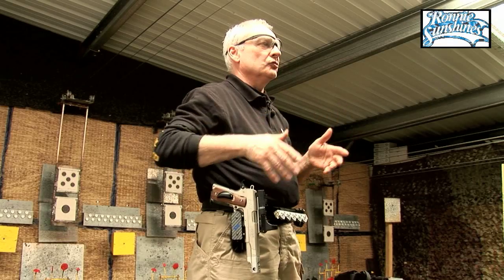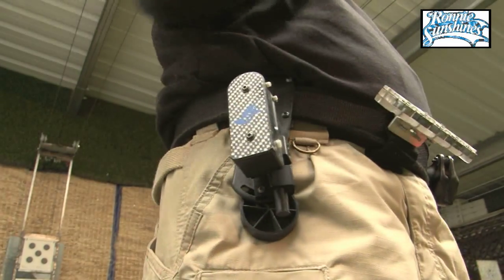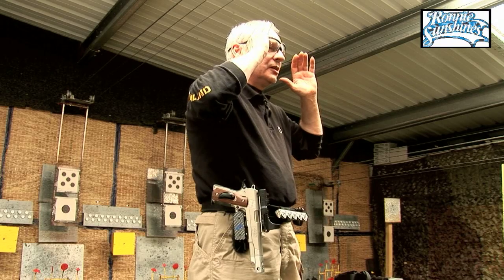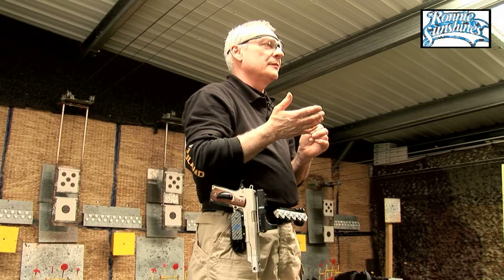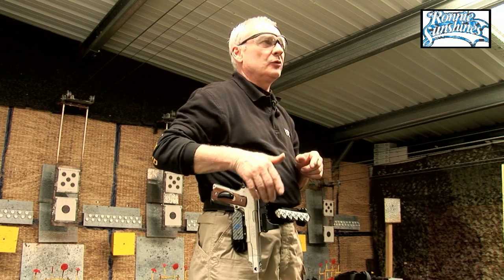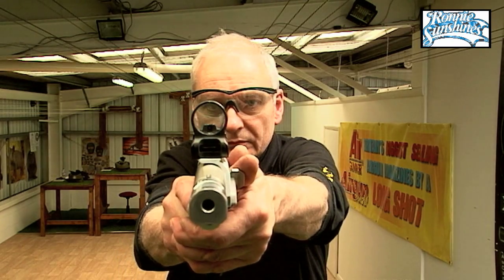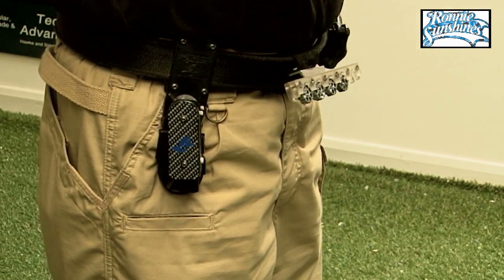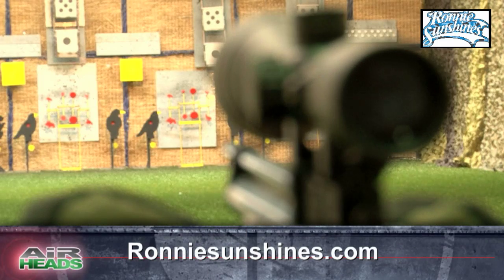How to draw a pistol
Iron Plate Action Shooting competitor Steve Taylor describes how to make a clean draw - and recommends definitely not twizzling round your finger - you could end up blowing more than your nose.

This item appears in AirHeads, episode 15. This film was first shown in Fieldsports Britain episode 145.